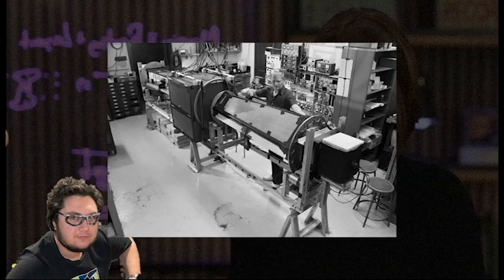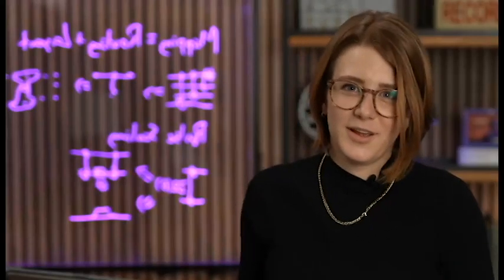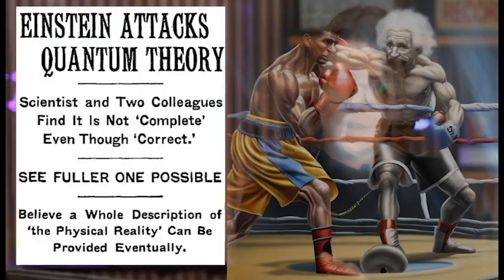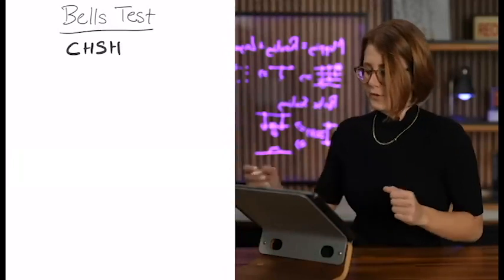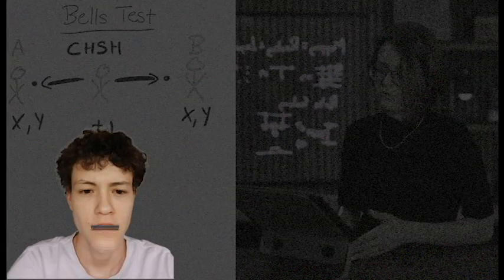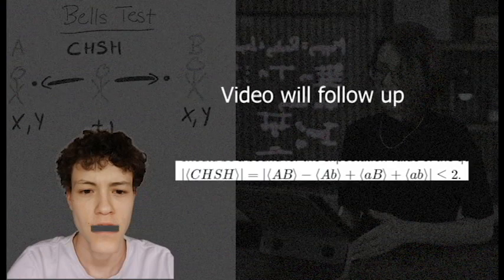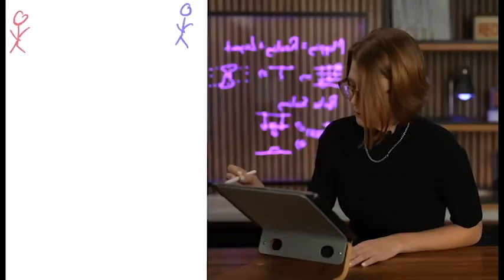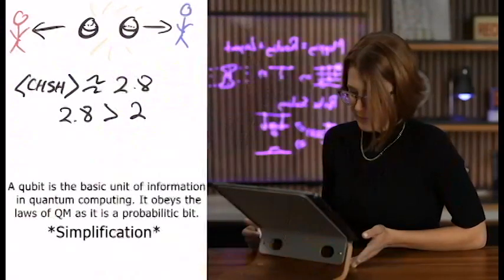Video Critic ~ Bell's Inequality.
You can listen to this video in Audible, with Audible you can act smart even if you aren't. Get one free month with code EPR.